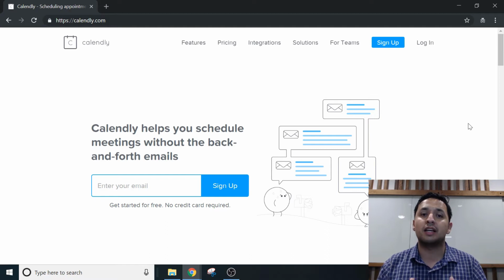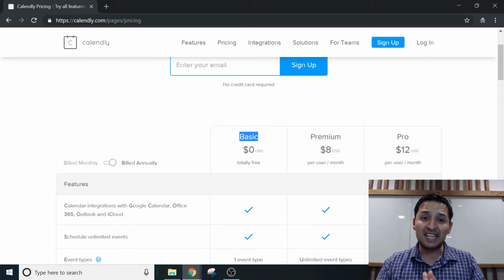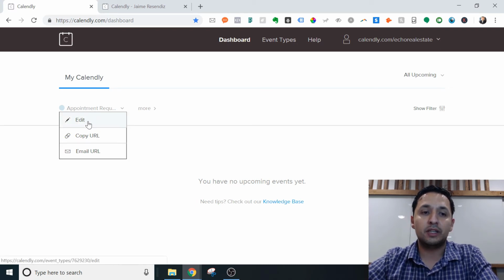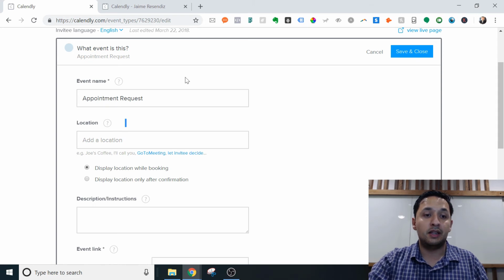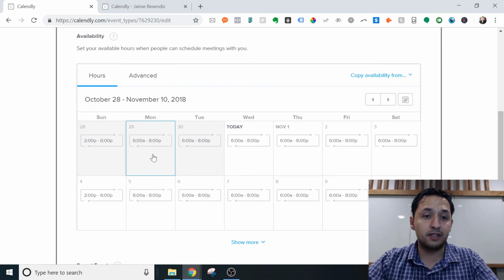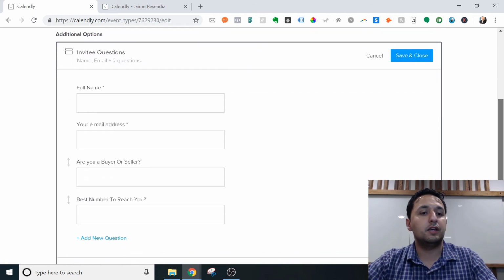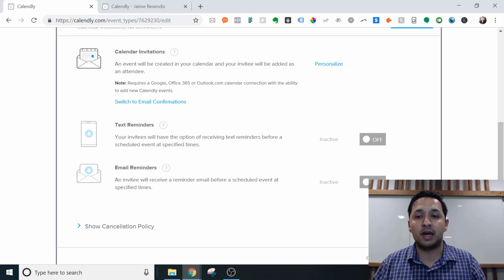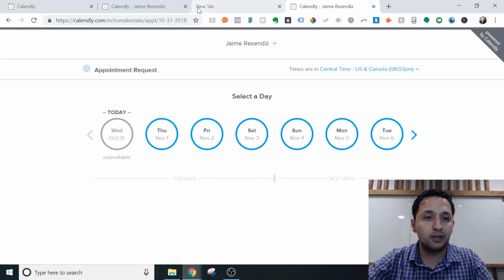How to Use Calendly for Real Estate Agents - [NEW]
How to use Calendly for real estate agents. Learn how to leverage Calendly for EASY appointment setting.  Have clients calling YOU vs you having to play phone tag or coordinating busy schedules!  Automating your processes has never been easier!  But wait...there’s more!

Calendly is completely FREE!  That’s right, you can automate your schedule and have your home buyers, home sellers or investors place themselves on YOUR schedule!  Leverage your time and keep money in your pocket!

Use this link in all of your funnels/landing pages/websites for maximum exposure and higher level of professionalism.